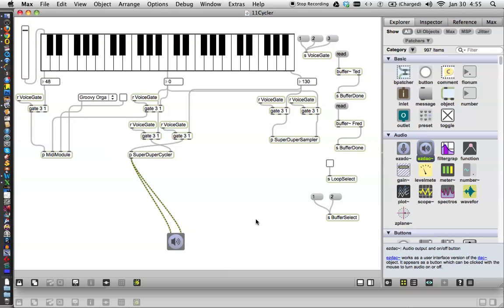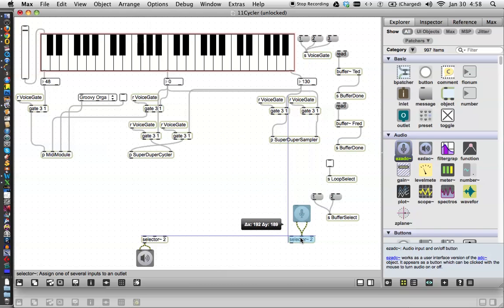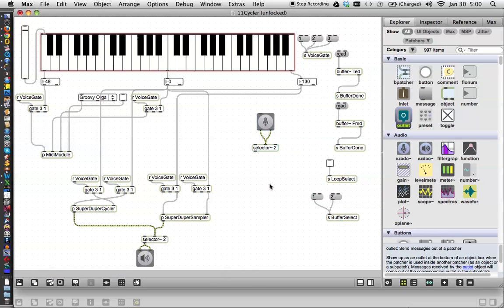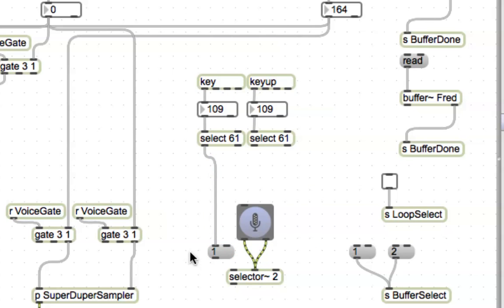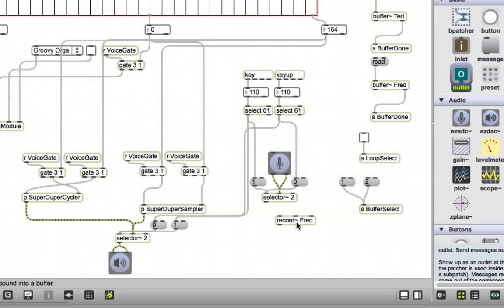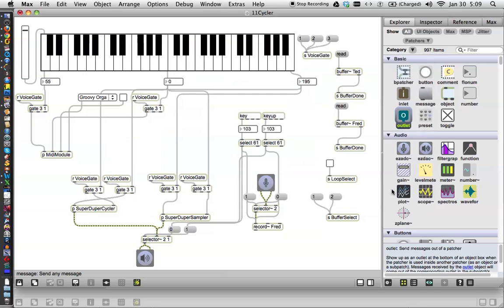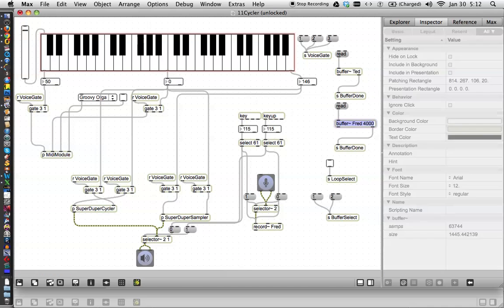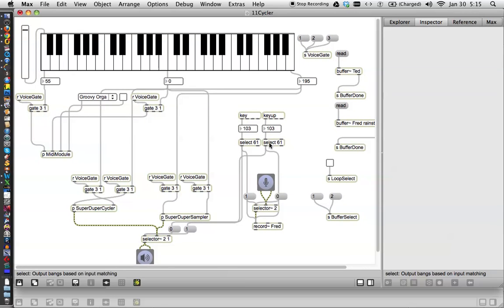Class Tutorial #16: Recording to a Buffer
We have to do a little preparation to avoid having Speakers feed-back into the Microphone.  Then we have to get around hearing that annoying mouseclick whenever we record.  Details, details.  Then it works.